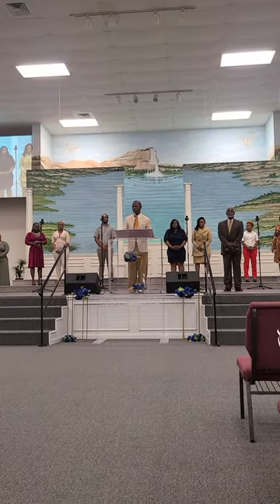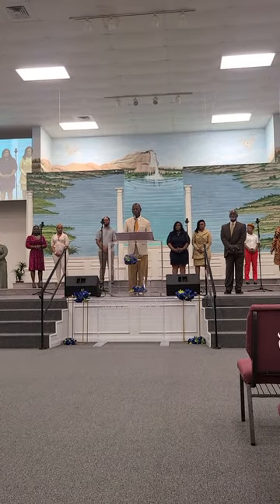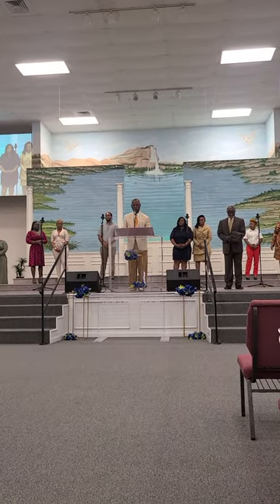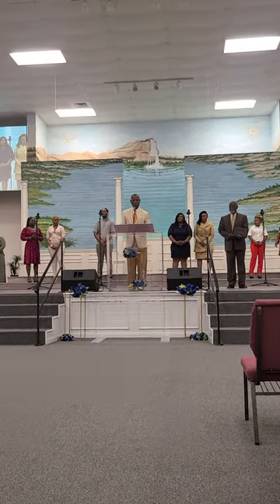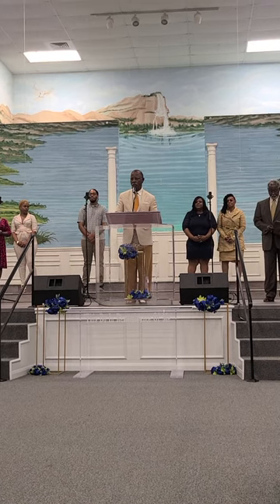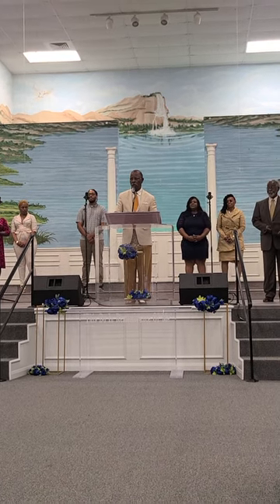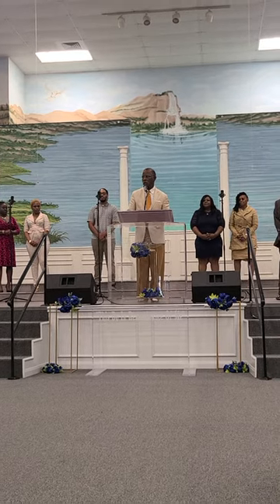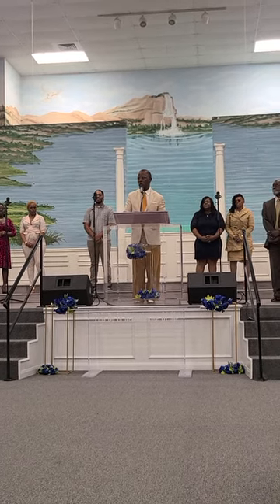EMo- Father's Day Prayer By Rev. Billy Sowell 🙏 (6/16/2024)